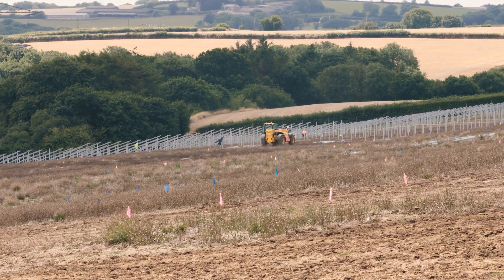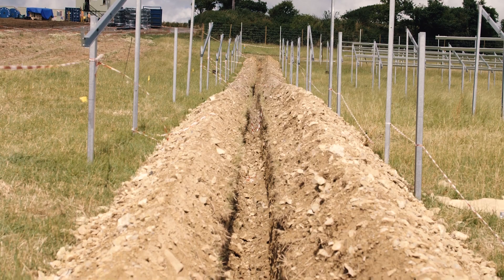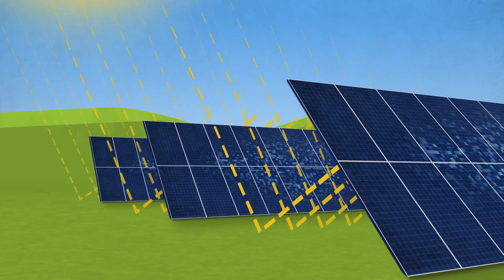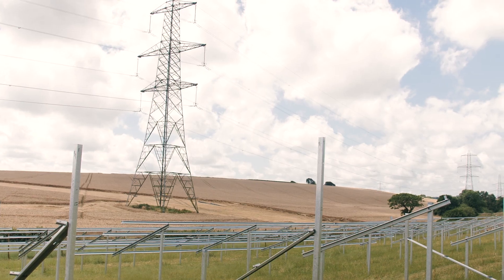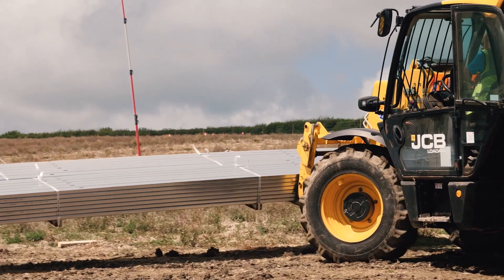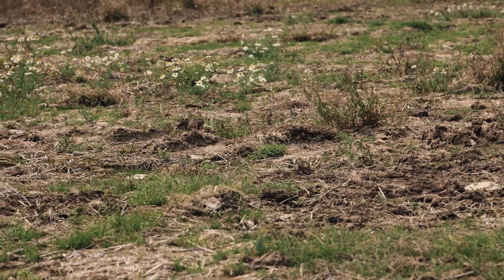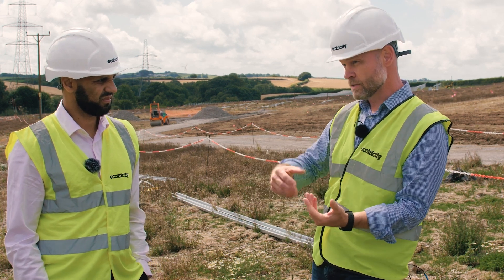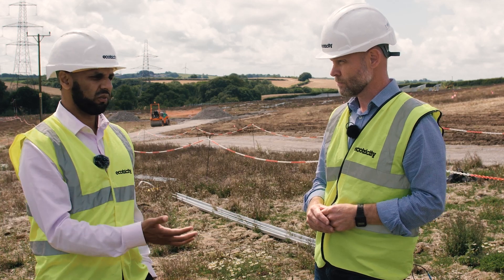Bulkworthy sunpark construction update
Ecotricity CEO, Asif Rehmanwala, caught up with our head of generation, Steve Ellis, at Bulkworthy to talk about our new bifacial solar panels, how we’re helping the grid by using the existing infrastructure at our wind farm next door and our plans to boost biodiversity on the site.

Our sun park in Bulkworthy, Devon is making great progress. The piles for the frames to stand on are finished and the frames are taking shape for the 23,000 solar panels to be installed.

About Us

Social